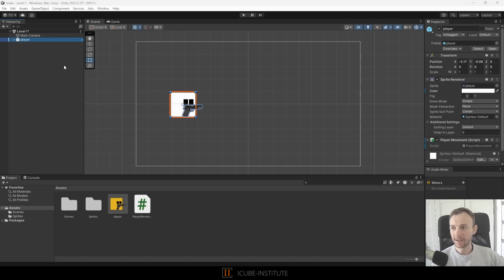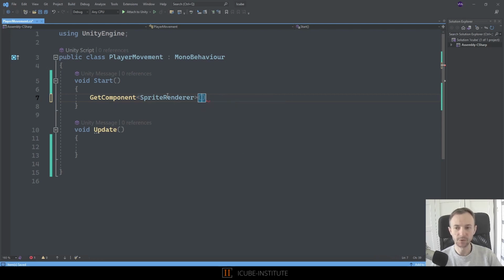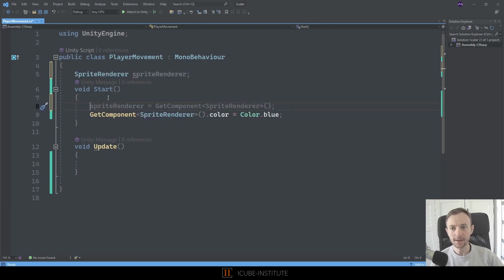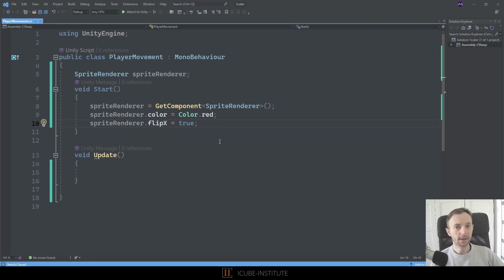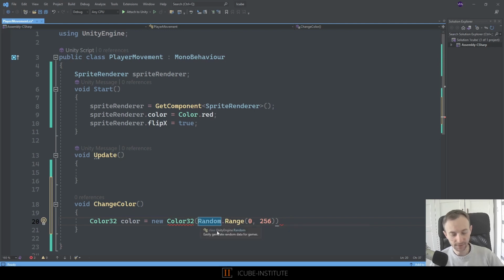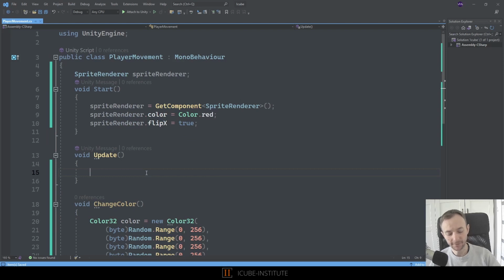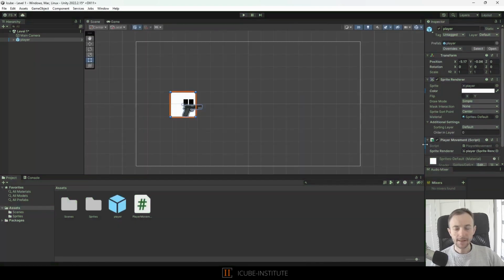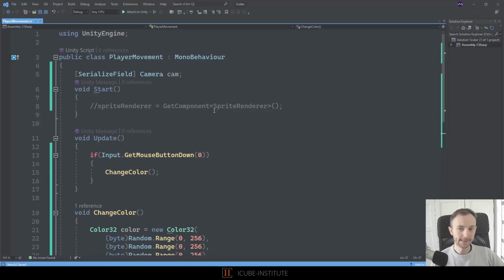GetComponent in Unity